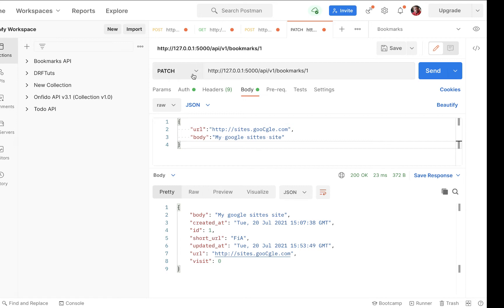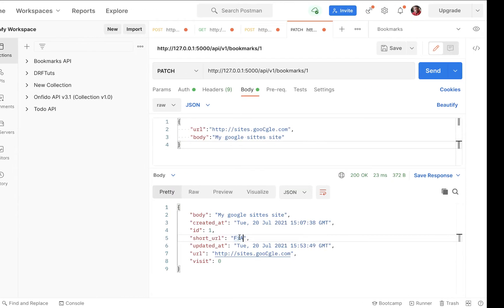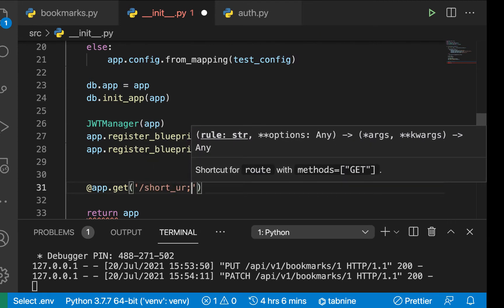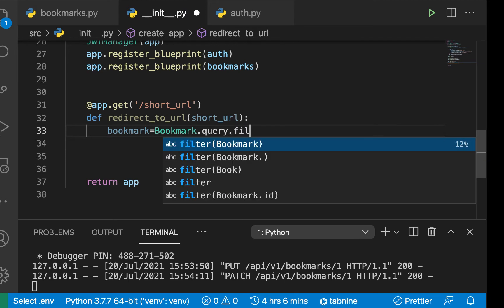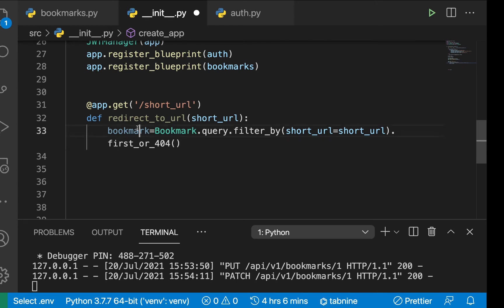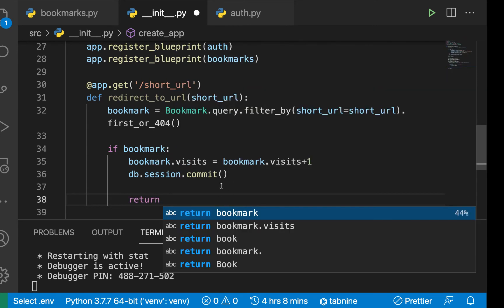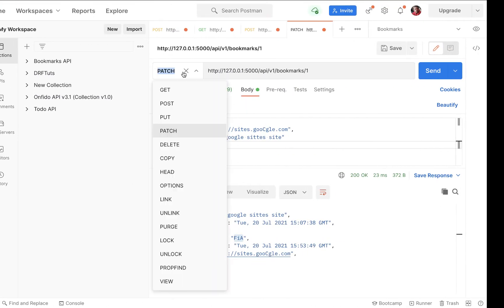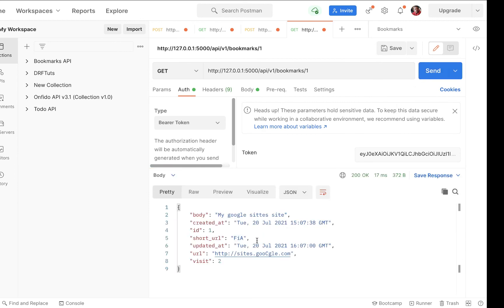Implement Visits Tracking. Build and Deploy a Python Flask REST API with JWT #16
Source code.